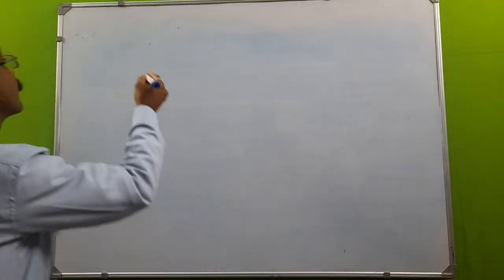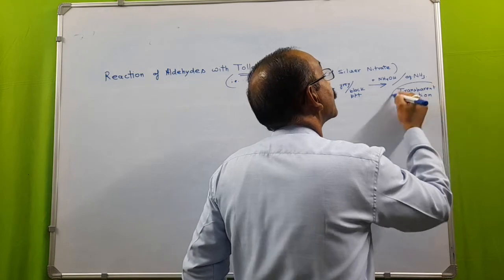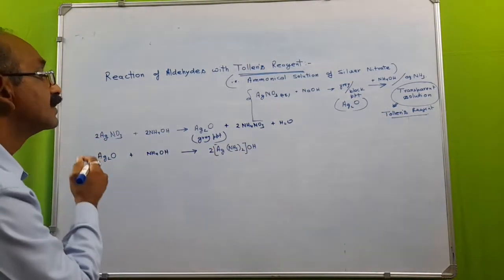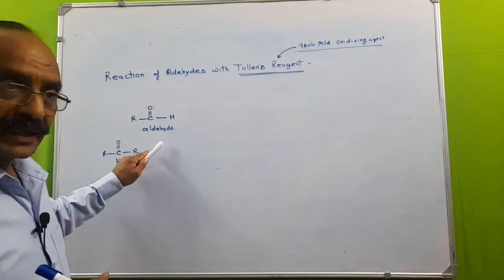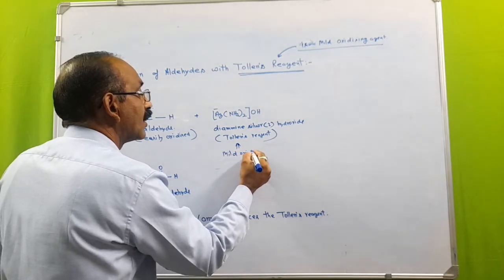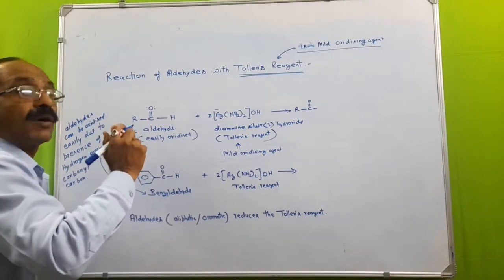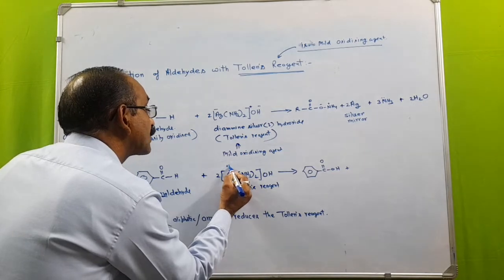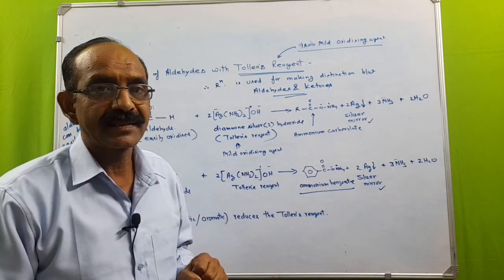TOLLEN'S REAGENT REACTION WITH ALDEHYDE'S